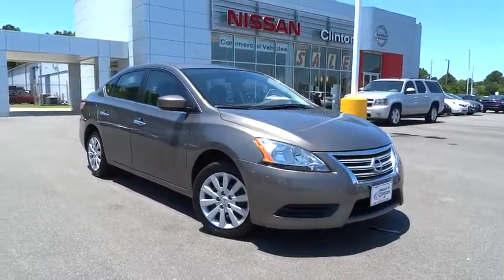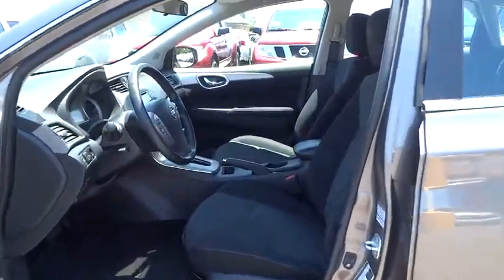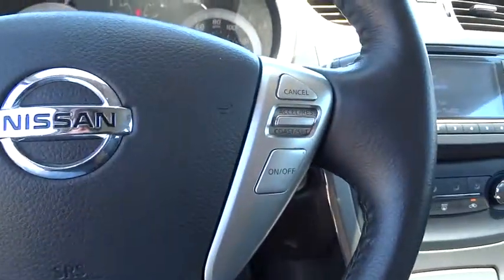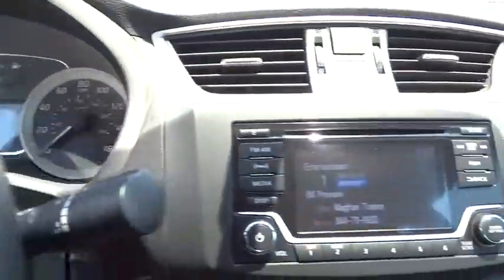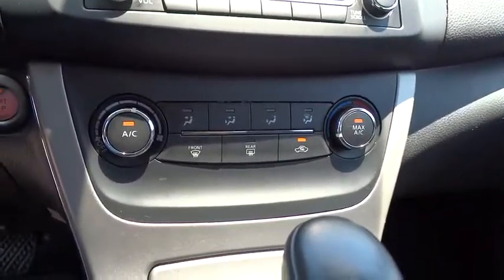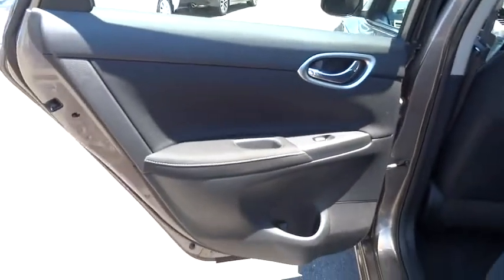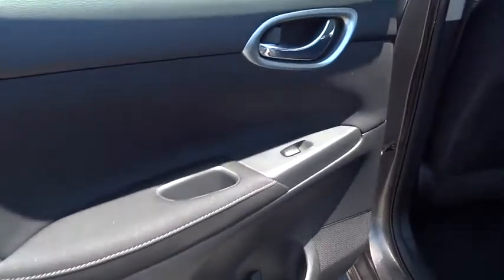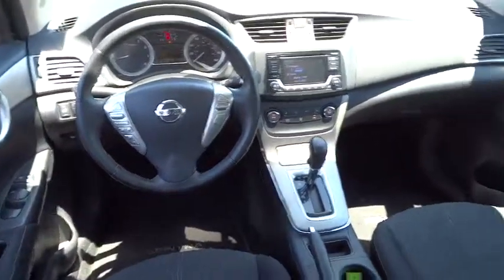2015 Nissan Sentra Clinton, Fayetteville, Goldsboro, Raleigh, Elizabethtown, NC CP6627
2015 Nissan Sentra

Leather Gear Shift Knob,Radio: NissanConnect AM/FM/CD Audio System -inc: 6 speakers  5-inch color display  RearView monitor  mobile apps  streaming audio via Bluetooth hands-free text messaging assistant and SiriusXM Satellite radio,Bluetooth Wireless Phone Connectivity,Premium cloth seat trim,Leather/Metal-Look Steering Wheel,Radio w/Seek-Scan  MP3 Player  Clock  Speed Compensated Volume Control  Aux Audio Input Jack  Steering Wheel Controls  Radio Data System and External Memory Control,Front Disc/Rear Drum Brakes w/4-Wheel ABS  Front Vented Discs and Brake Assist,Back-up camera,Low Tire Pressure Warning